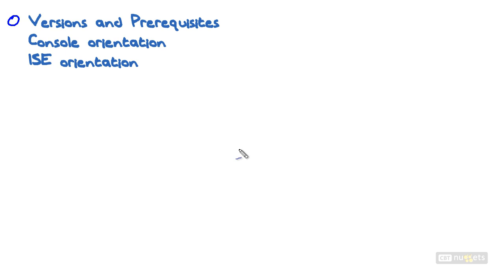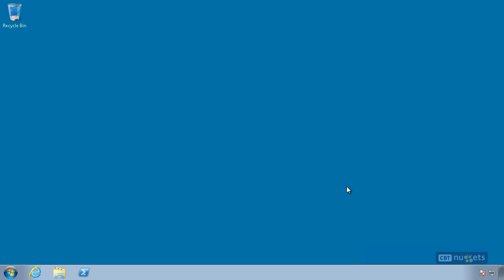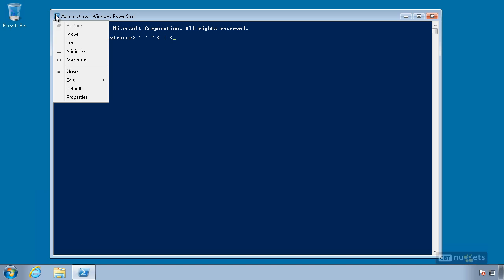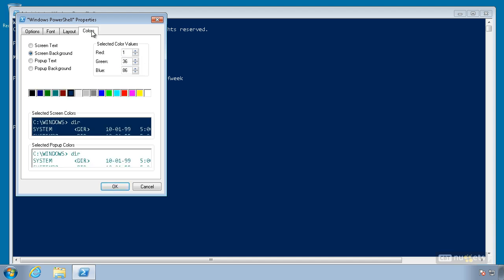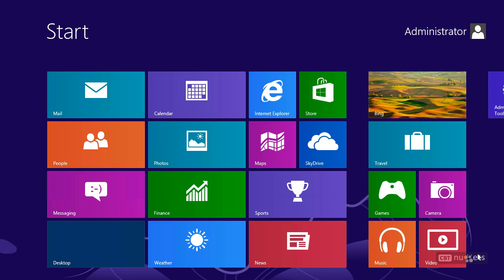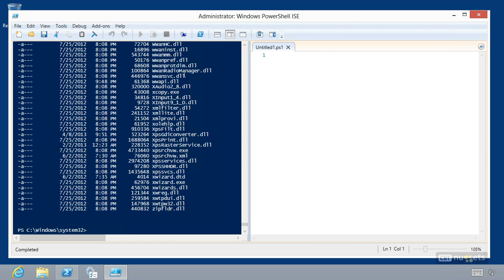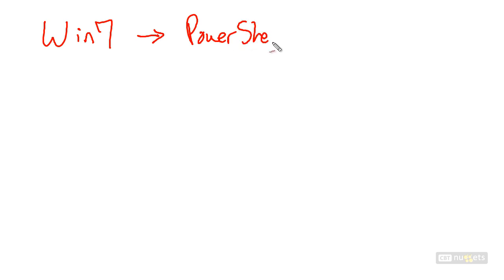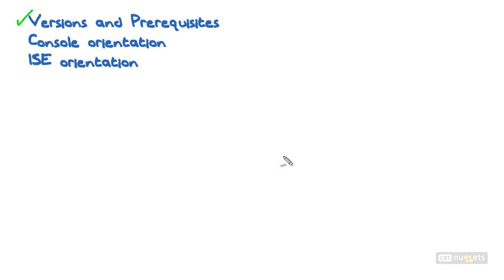02 Windows PowerShell Orientation and Requirements